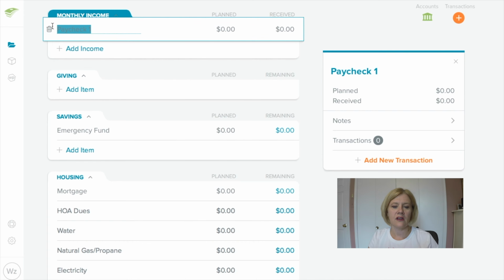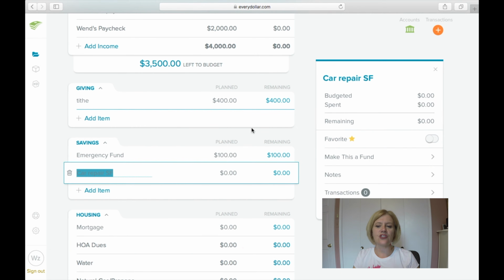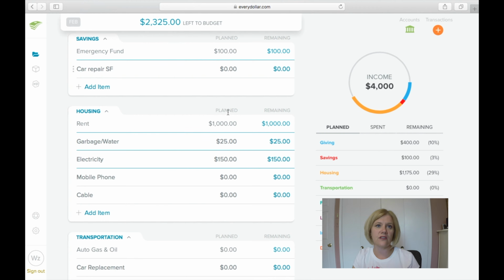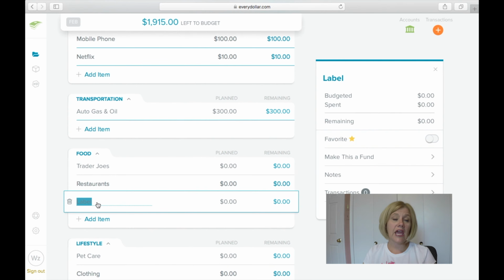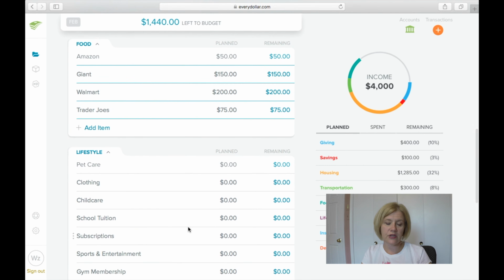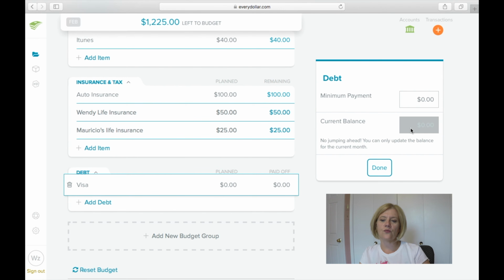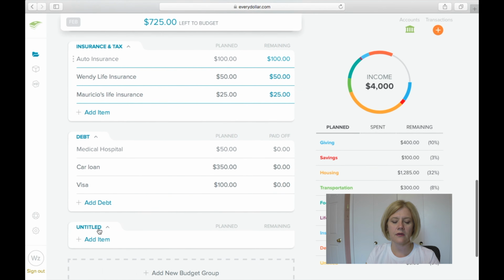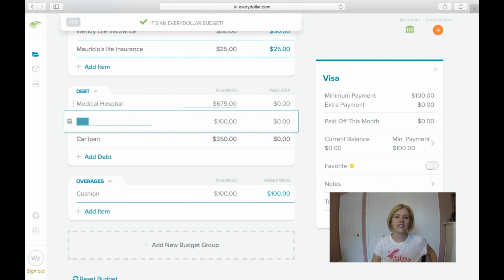EveryDollar Tutorial | How We Use EveryDollar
We started using EveryDollar in April 2016 and I will never go back to an excel spreadsheet.  I am a VERY type-A budgeter and honestly never thought that I would like using a budgeting program.  I have very specific categories and had found a way to have every single sub-section that I wanted to include.

The thing is that every single time I would bring out my spreadsheet, mauricio's eyes would glaze over.  No, scratch that, his eyes would roll back in his head and he would start snoring.  But with EveryDollar, that is no longer the case.  Mauricio likes to budget now.  Okay so LIKE might be a bit strong, but he actually pays attention and not only does he pay attention, he understands.

In this video I walk you through a FICTITIOUS budget.  I used many of our real categories but the numbers are very fake.  The reason I chose this is because round whole numbers are way easier to follow than in real life.

I hope you enjoy this tutorial.  Please let me know down below if you found this helpful.  Please also let me know if there is anything else you would like to see and I'll see what I can do.